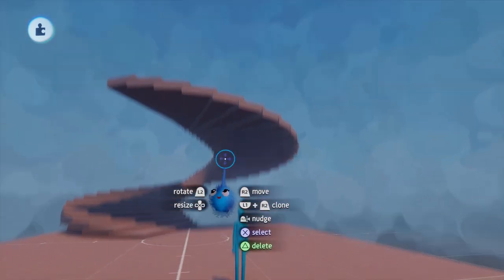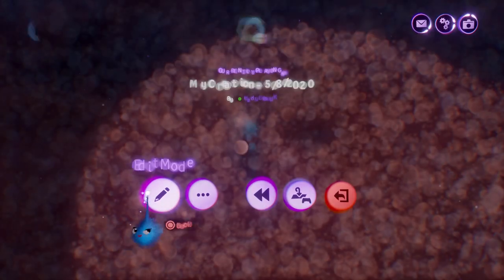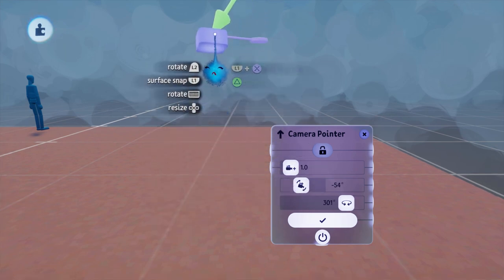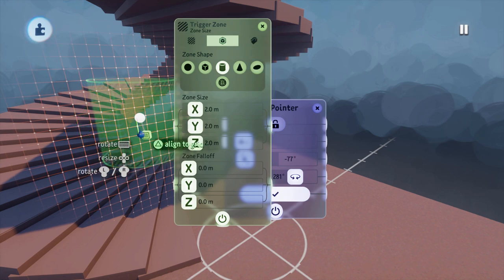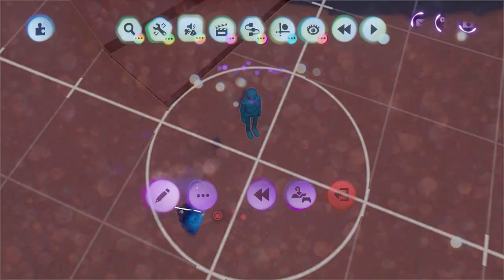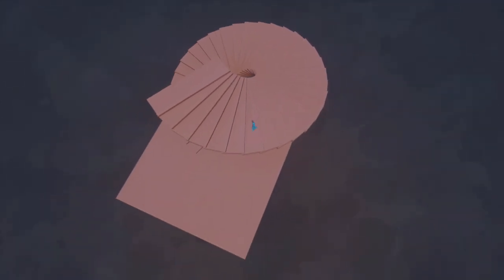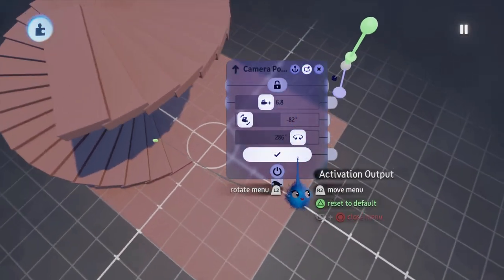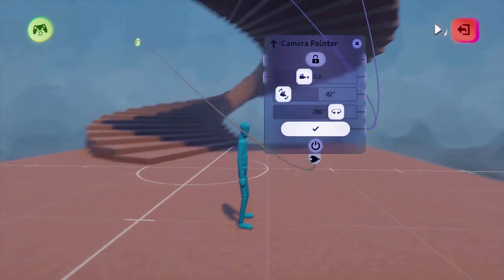Gadgets Tutorial: Camera Pointer(Dreams PS4)